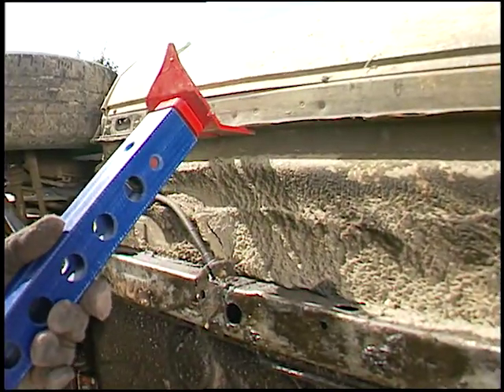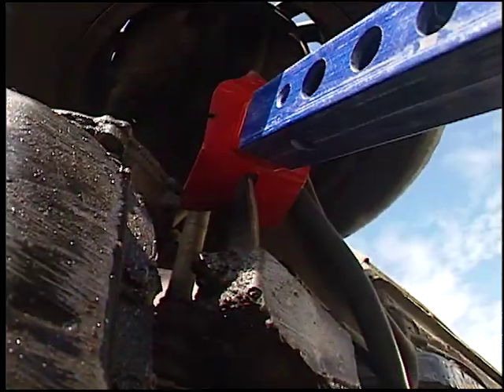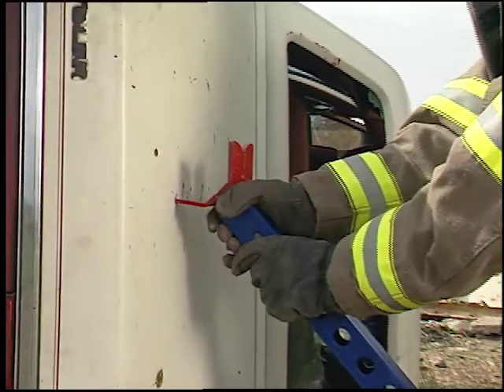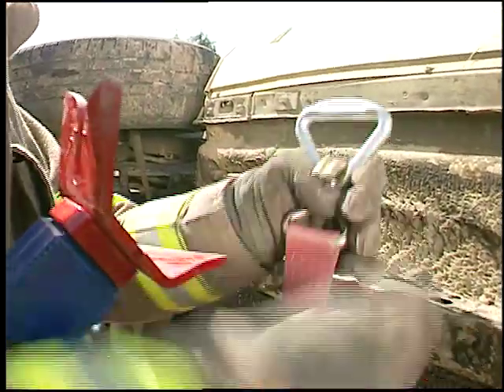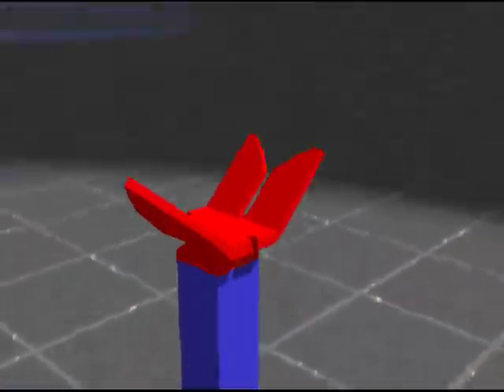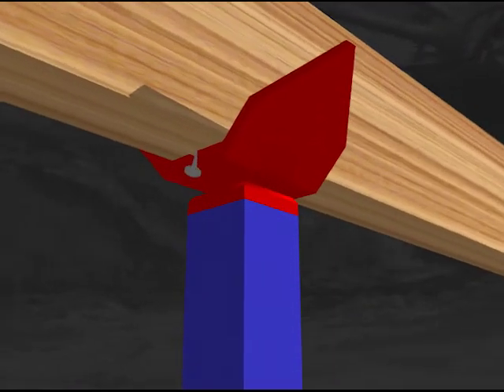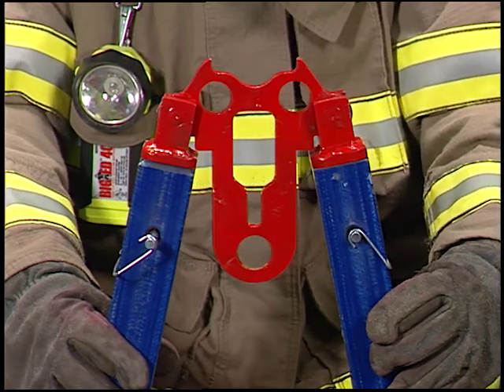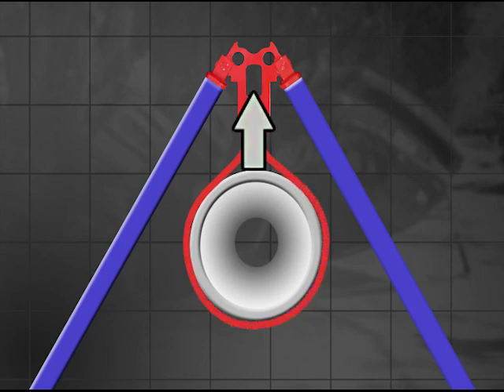Rescue 42 Chapter 7 - Anchoring Strut Head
TeleCrib Combi-heads are designed to handle almost every problem you run into without changing heads.  The heads rotate to grab at any angle and to prevent twisting of the struts.  As a last resort, you can use the piercing point to break the skin of cars or aircraft to anchor the strut head.  You can also hook straps, ropes or cables to the Combi-head and the center section is flattened to support 2x4s or 2x6s used in ceilings and floors so that TeleCribs may be used for light structural support. Nail notches in the edges of the Combi-head allow you to hammer in nails for additional stability of the strut head.  Tele-crib struts can also be used with the A-frame head.  This gives you the ability to stabilize or lift tough loads that would normally be difficult to manage.